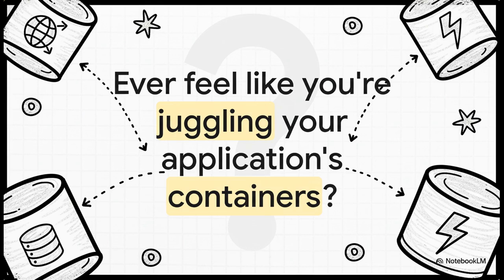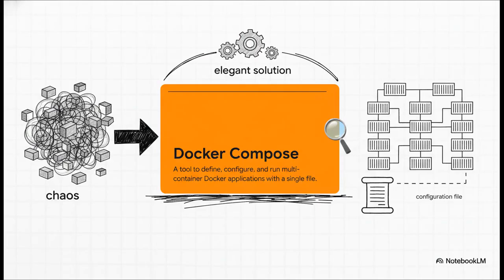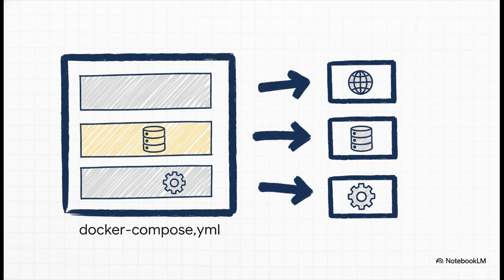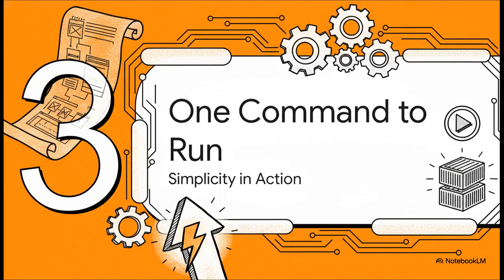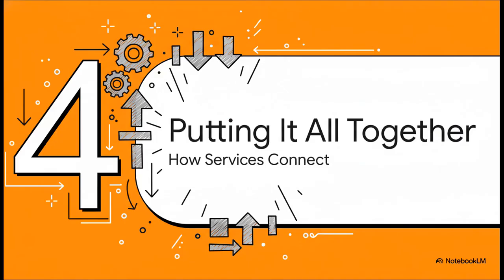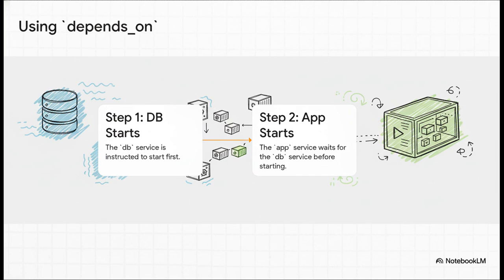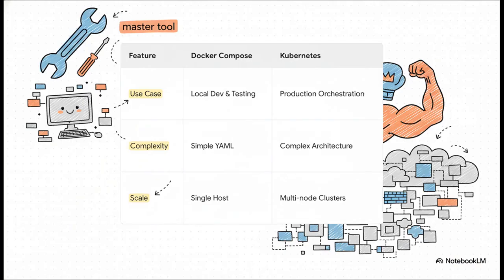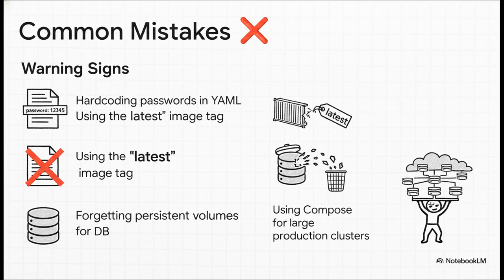Docker Compose: Building and Managing Multi-Container Applications | Uplatz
In this Uplatz Explainer, we introduce Docker Compose and show how it is used to define, run, and manage multi-container applications with ease. Docker Compose allows developers and DevOps engineers to orchestrate multiple services—such as applications, databases, and caches—using a single, declarative configuration file.

This video focuses on practical, real-world usage of Docker Compose for local development, testing, and small-scale deployments.

This video covers:

What Docker Compose is and when to use it

Single-container vs multi-container application challenges

Understanding the docker-compose.yml file structure

Defining services, images, and build contexts

Networking between containers

Volumes for data persistence

Environment variables and configuration management

Service dependencies and startup order

Common Docker Compose commands

Using Docker Compose for local dev and CI workflows

Best practices for clean, maintainable Compose files

You’ll also learn how Docker Compose simplifies local development environments, microservices testing, and reproducible setups, making it a valuable tool before moving to full orchestration platforms like Kubernetes.

Ideal for Software Engineers, DevOps Engineers, Cloud Engineers, SREs, students, and beginners working with containerized applications.